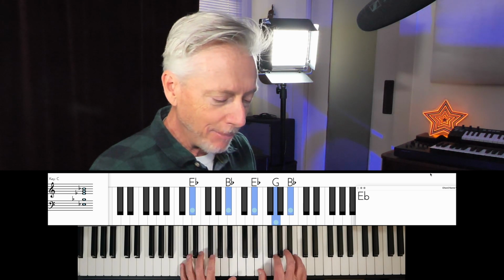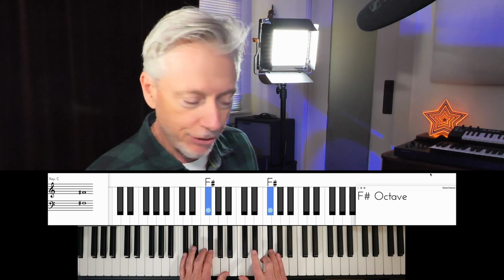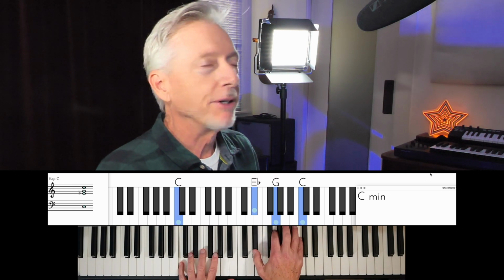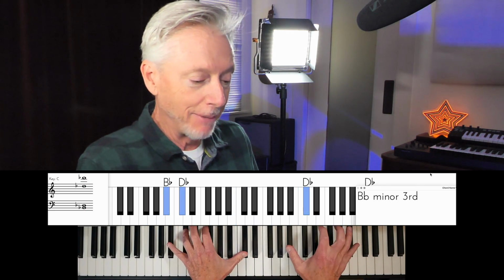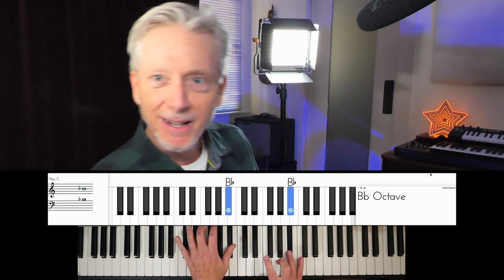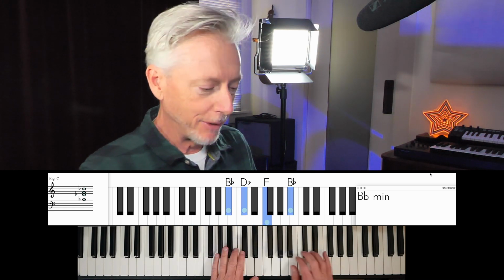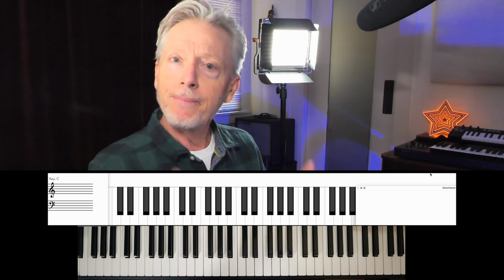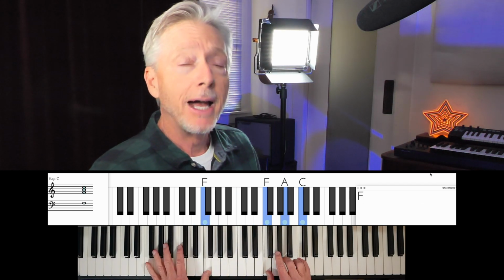Epic Chords w/Non-Diatonic (Chromatic) Mediants - Overhead tutorial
An over-head, hands-on tutorial about Chromatic Mediants. I got some excellent questions after my last video, and I try to address them here.
00:00 intro
01:00 Chromatic vs Diatonic
03:04 common tones
07:21 minor triads
09:14 know your scales
10:42 chromatic mediants in songs
12:27 conclusions & recommendations